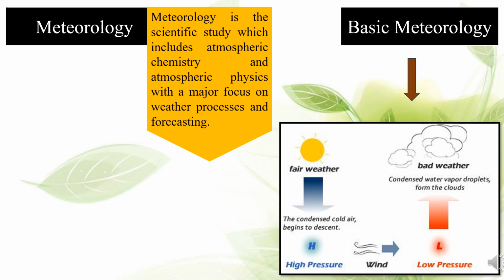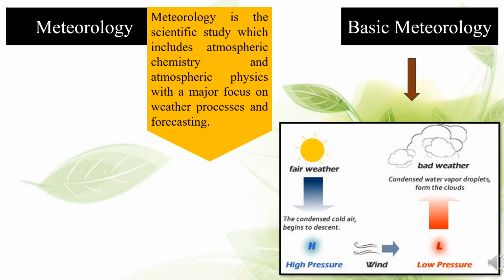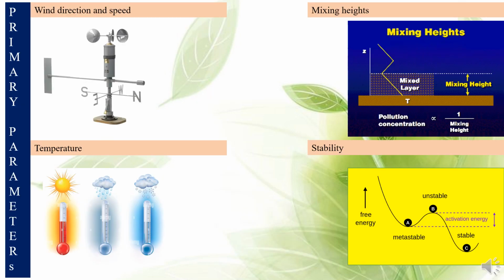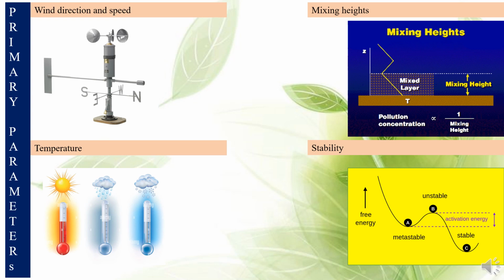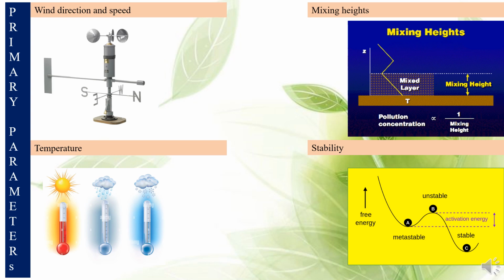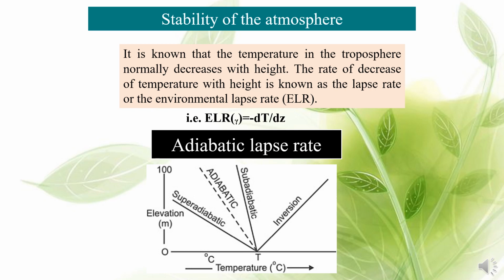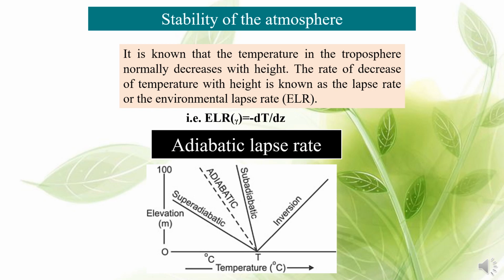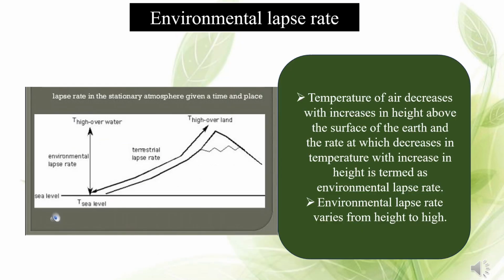Part 7, EVS;